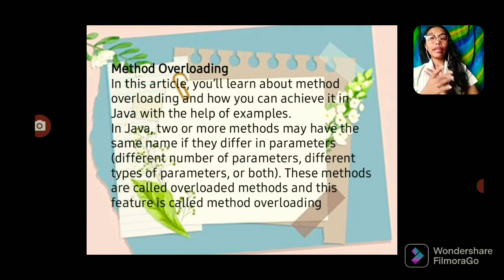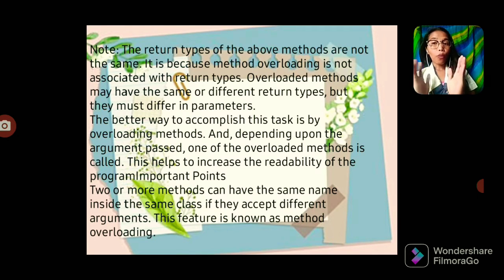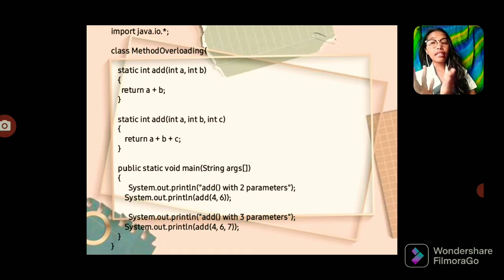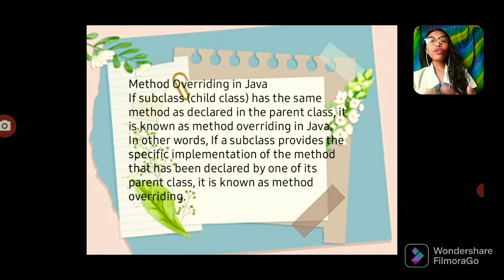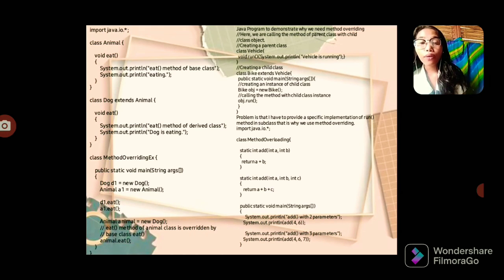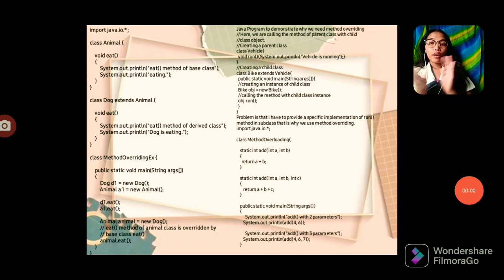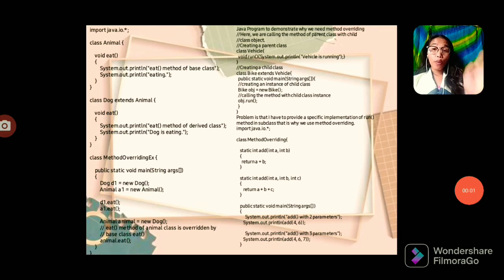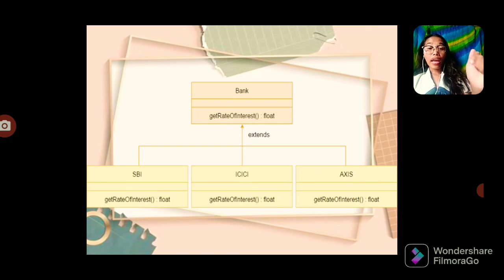the concept of method overloading and overriding